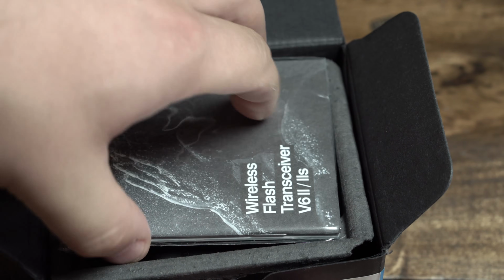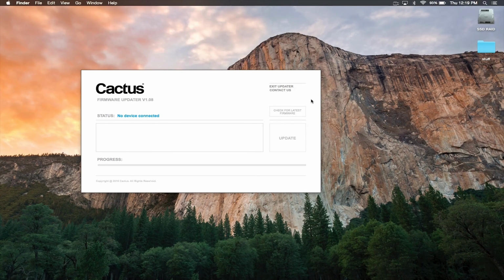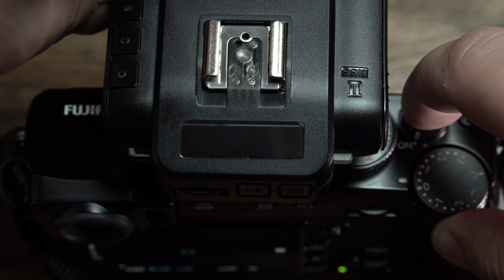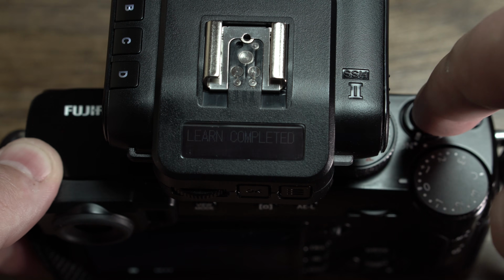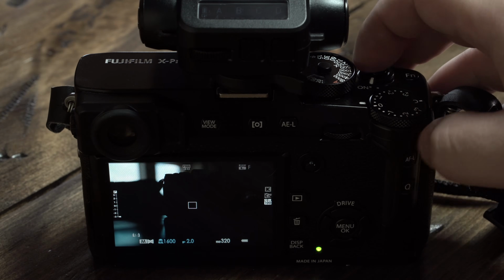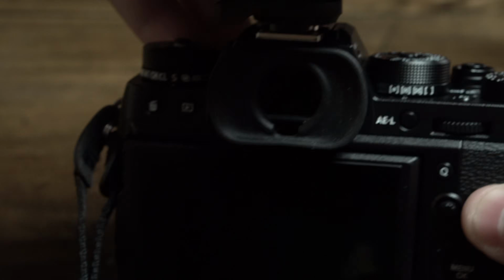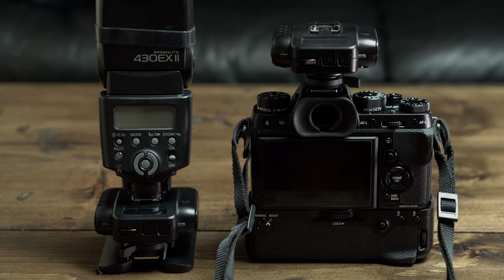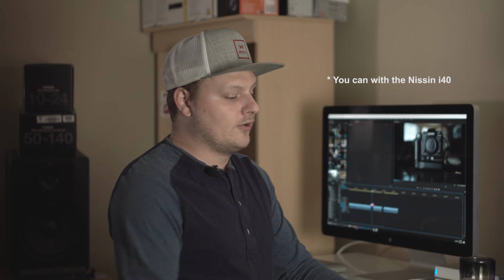Setting up Cactus V6 ii w/ Fuji X-Pro2 HSS off camera flash - in 4k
If you're looking at buying a set you can get them on Amazon

I just thought I would make a quick video showing how to setup the Cactus V6ii Transceivers on the Xpro2. You can basically use any flash I was just using a Canon flash for this test. I've also tried it with Nikon flashes as well getting the same experience. Hopefully the new firmware from Fuji doesn't break this compatibility but I'm sure cactus will come out with new firmware if it does.

Thanks to Leah for letting me use her pics in this video. She is an incredible singer song writer / photogenic.  You can find her here.